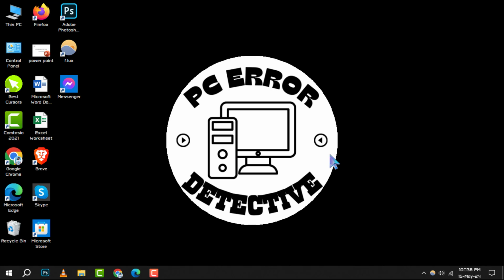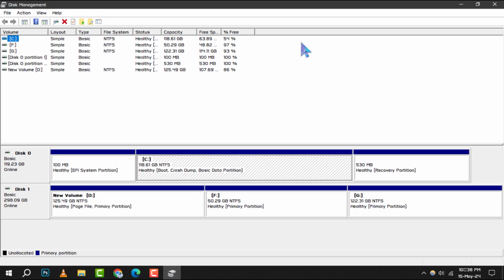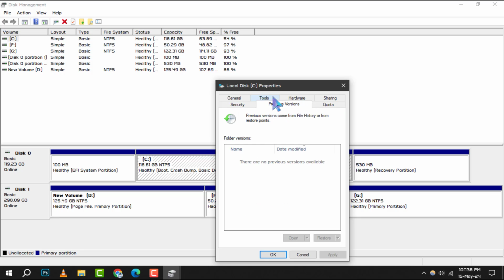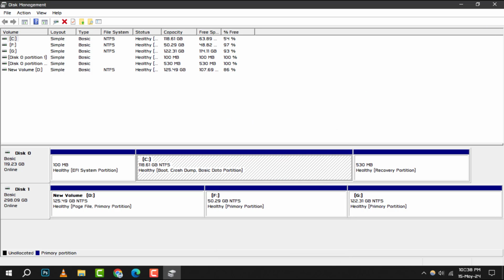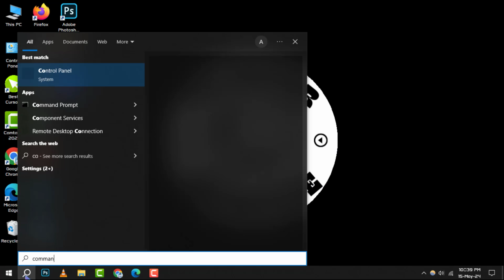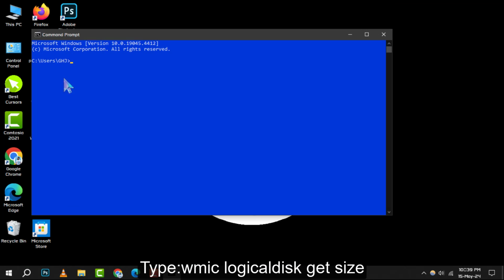How To Check SSD Size In Windows 10 | Determine SSD Capacity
Learn how to determine the size of your SSD in Windows 10. This video guides you through the steps to check your SSD capacity, helping you manage your storage more effectively. Follow this simple tutorial to quickly find out how much space is available on your SSD.

- Check SSD Capacity Windows 10
- Determine SSD Size Windows 10
- SSD Storage Check Windows 10
- Windows 10 SSD Space
- Find SSD Size Windows 10